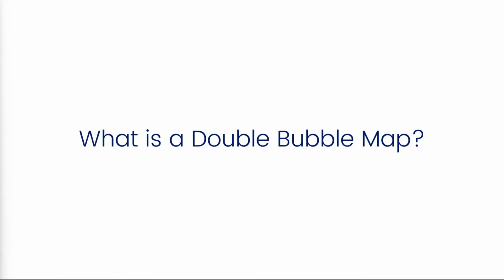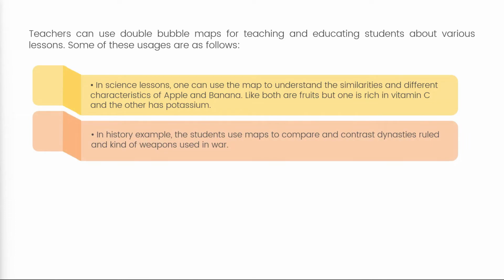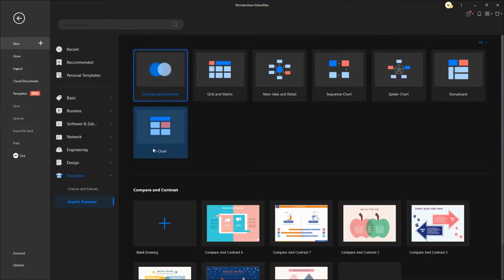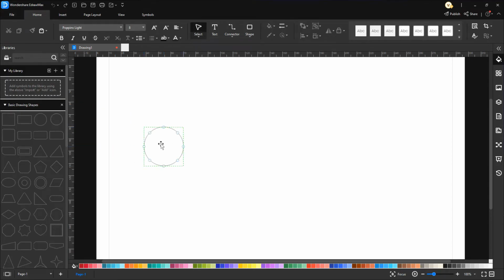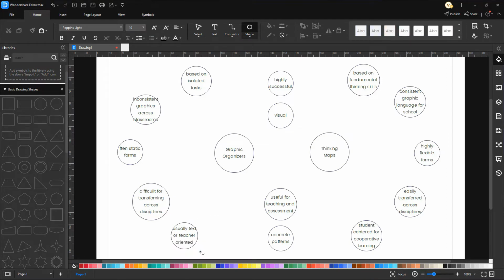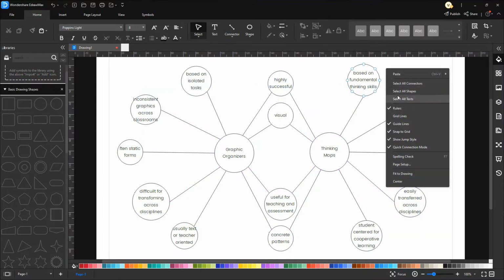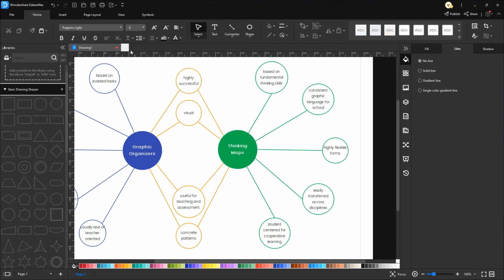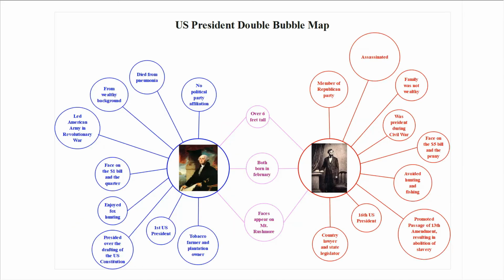Double Bubble Map Tutorial in EdrawMax | Compare and Contrast Examples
Learn how to create a double bubble map in EdrawMax with this compare and contrast tutorial.

This video explains what a double bubble map is, when to use it, and how to organize similarities and differences clearly for teaching, studying, writing, or brainstorming.

This tutorial is useful for teachers, students, parents, and anyone using visual thinking tools for compare and contrast tasks.

What you'll learn:
- what a double bubble map is
- how compare and contrast maps work
- how to create a double bubble map in EdrawMax
- examples for teaching and learning

FAQ
What is a double bubble map?
A double bubble map is a visual organizer used to compare similarities and differences between two topics.

Who should use double bubble maps?
They are useful for teachers, students, and anyone organizing comparison ideas visually.